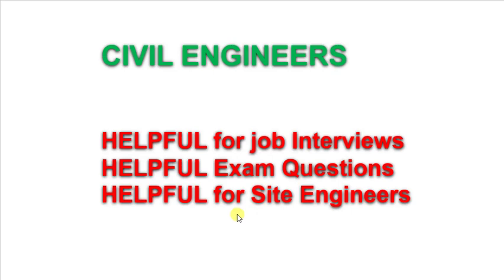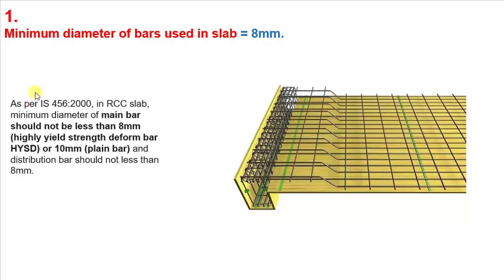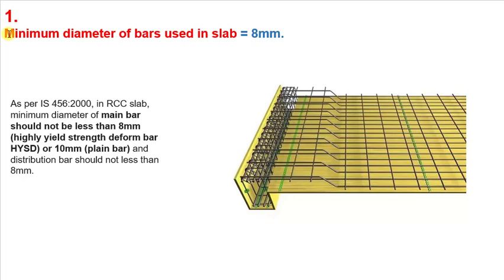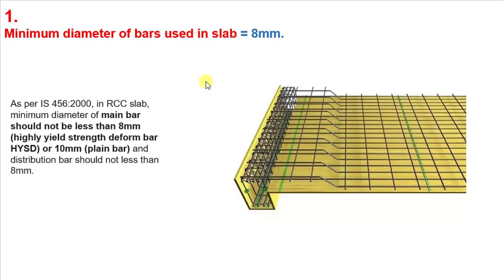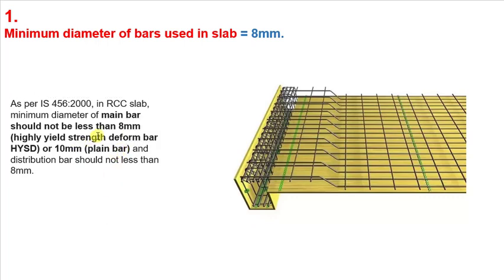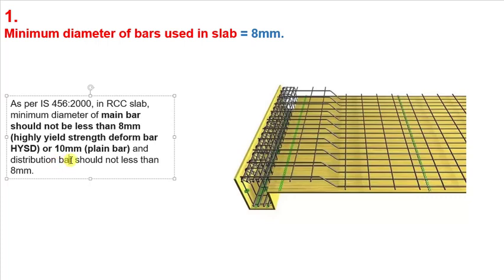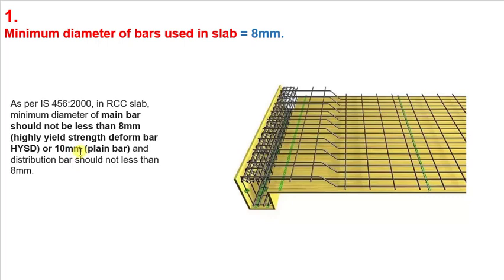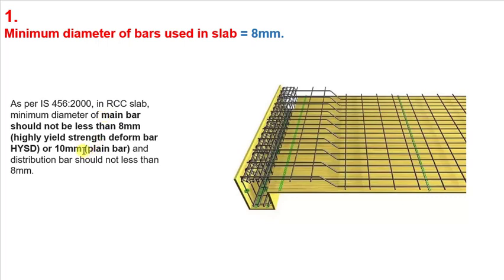Part 1- Civil Engineer Interview and Exam Questions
This is a series of daily videos where we will discuss one important point each day. These points will be related to civil engineering job interviews, civil engineering entrance exams, civil engineering students, and site engineers.